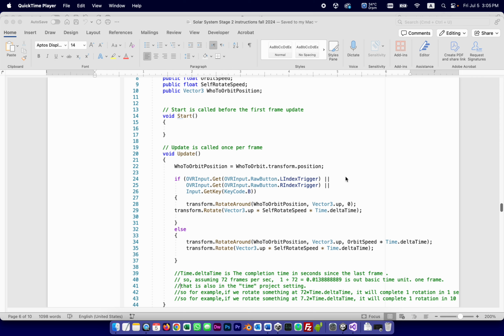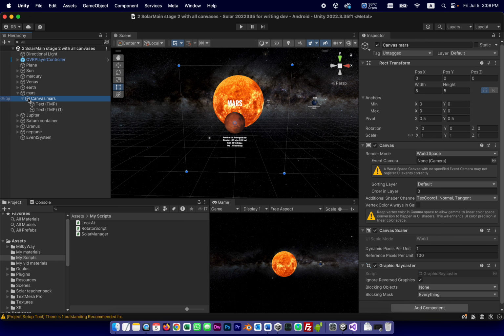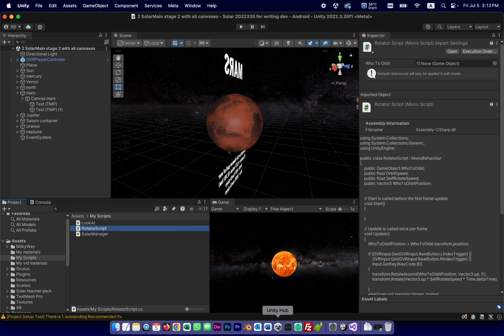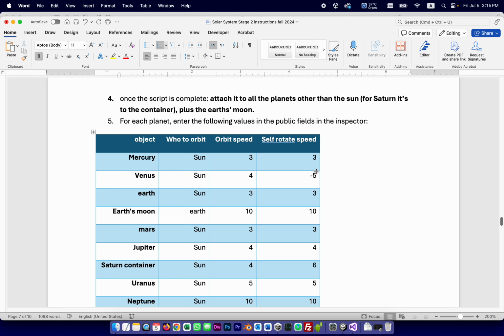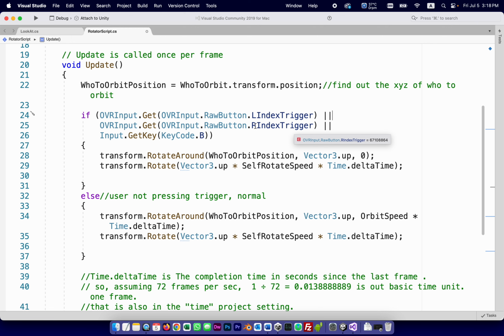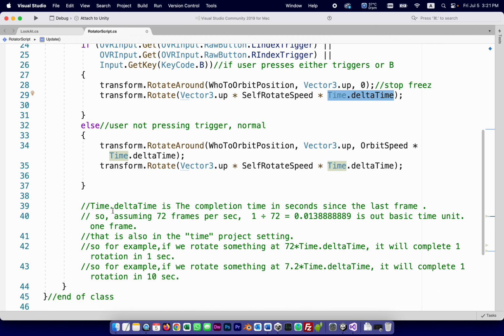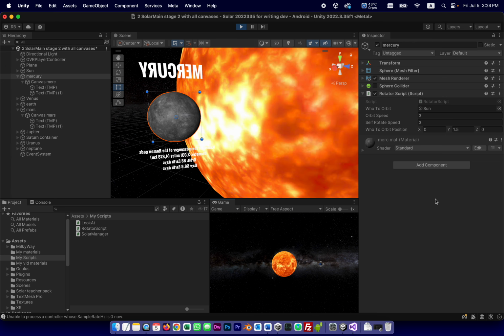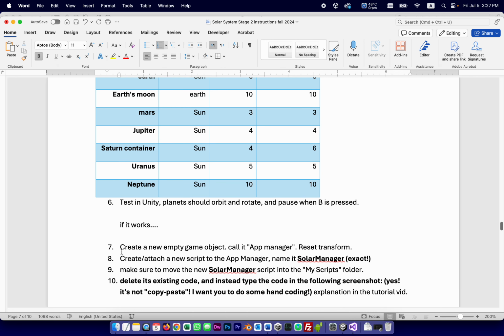04 solar Part 04 rotator script 2024